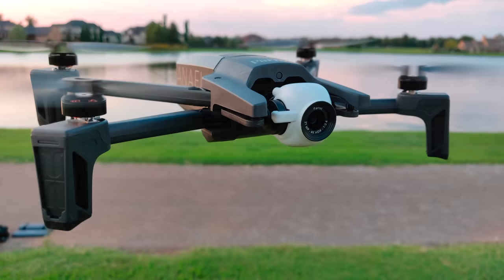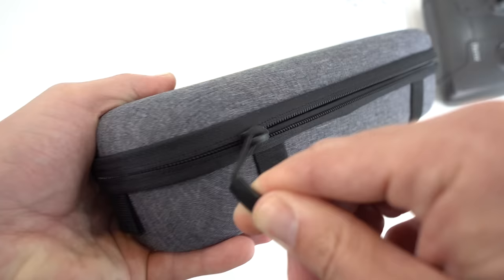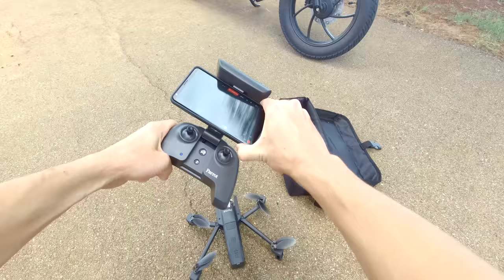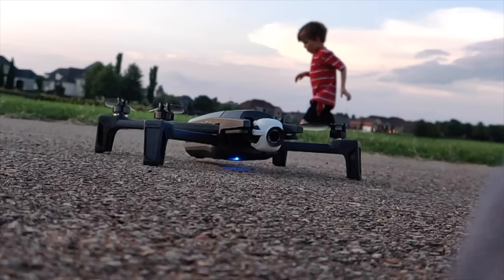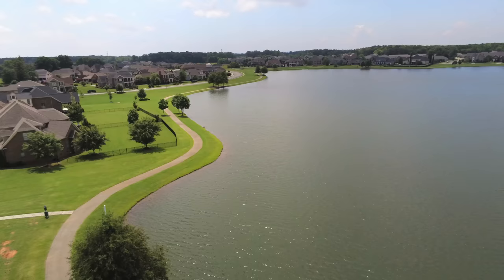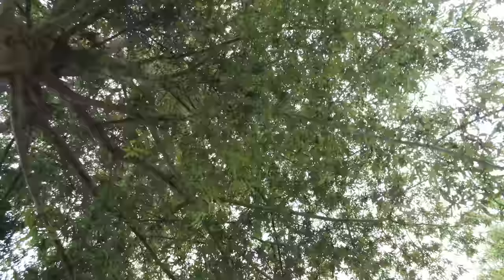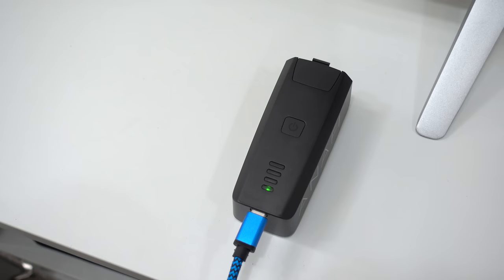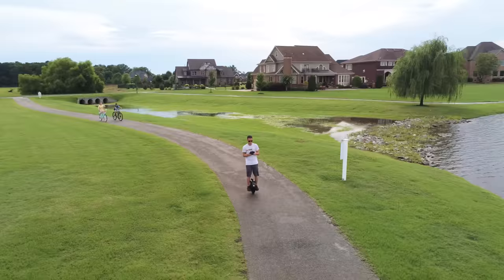Parrot ANAFI 4K HDR Drone: Hands-On Review!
Parrot ANAFI ➜

Features:
-4K HDR videos and 21MP photos
-Unique 180º vertical tilt gimbal, ideal for low-angle shots
-USB-C smart battery for a 25 minute flight time
-Ultra-compact and lightweight carbon frame, drone unfolds in less than 3 seconds

My Gear Used In This Video:
Main A-roll camera
4K B-roll cam
4K B-roll gimbal cam
My main action cam